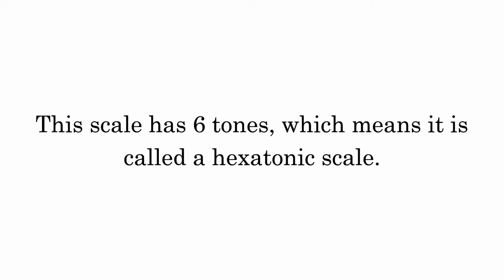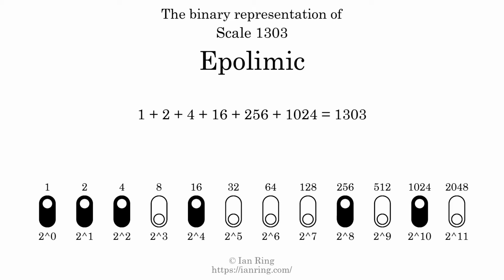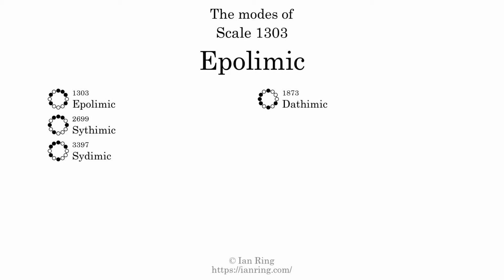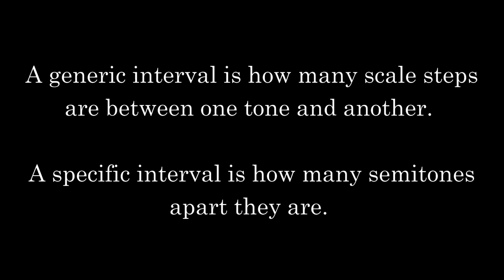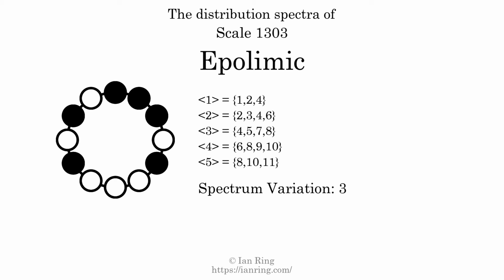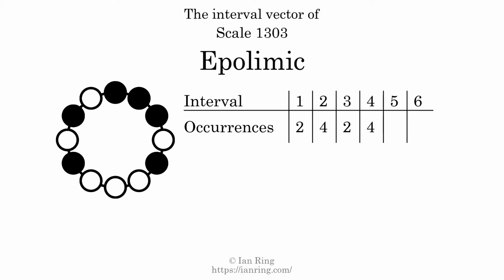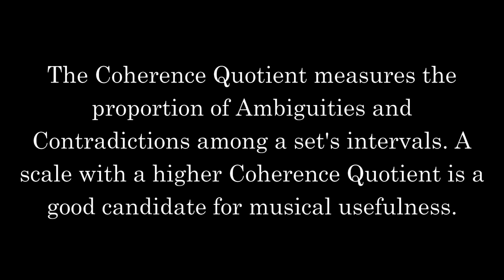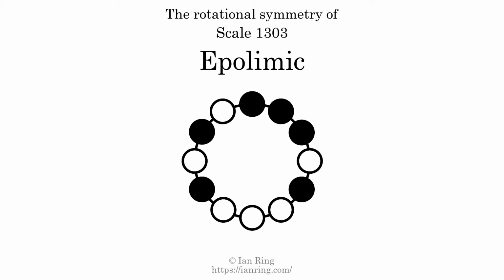Scale 1303: Epolimic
More than you will ever need to know about Scale 1303, a hexatonic scale also known as "Epolimic". Part of an enormous series of scale analysis videos by The Exciting Universe Of Music Theory.